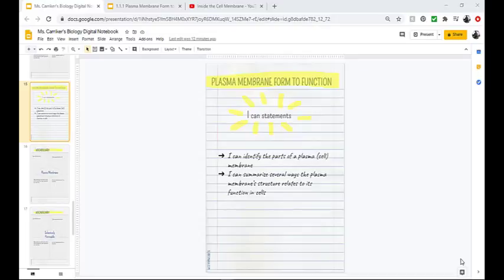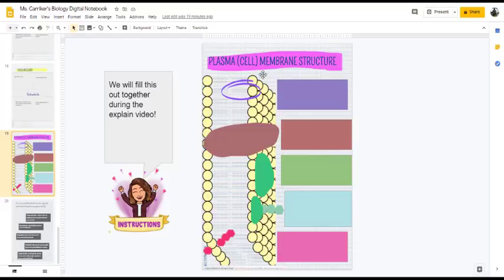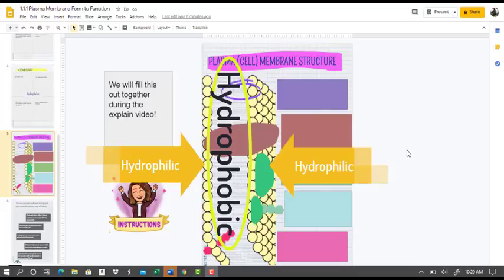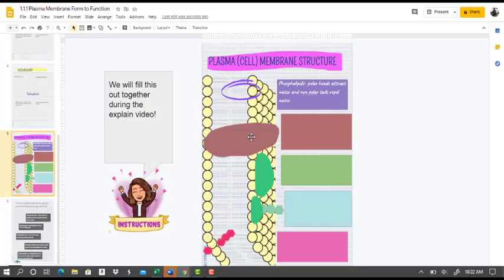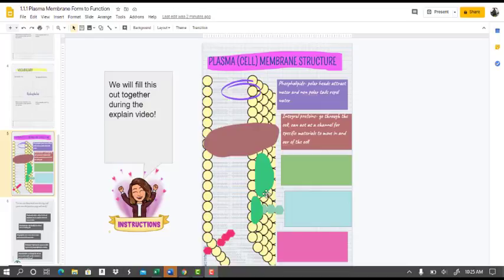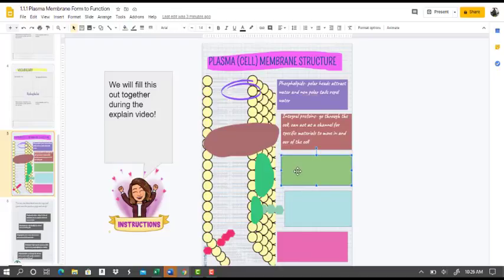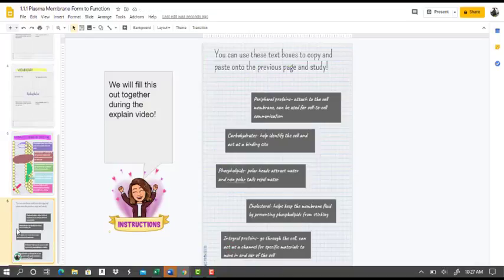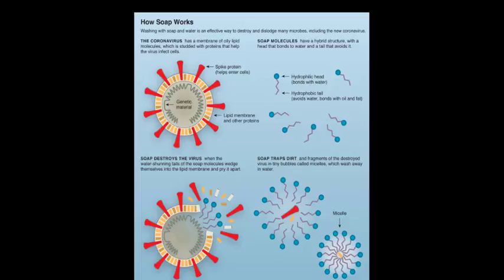plasma membrane explain2